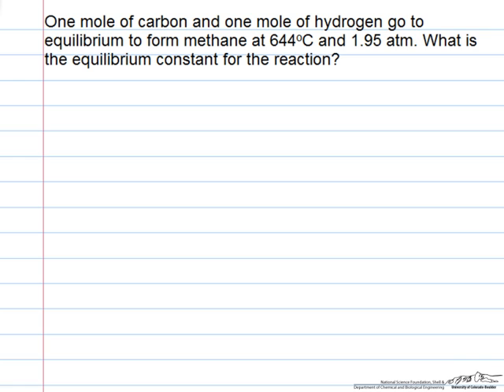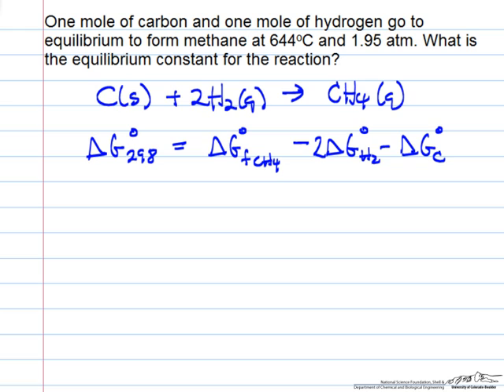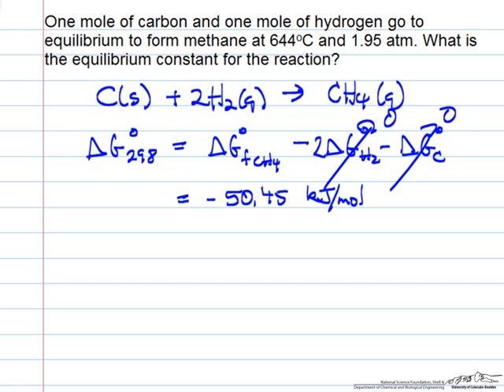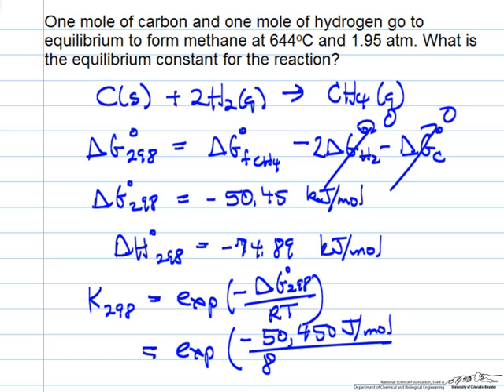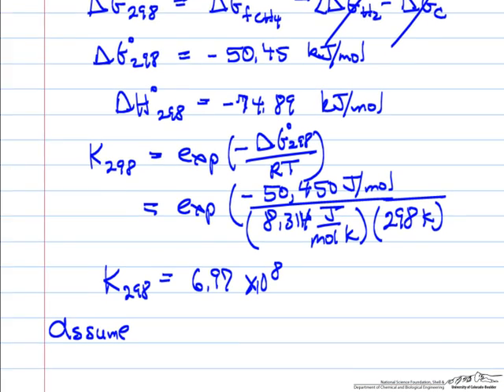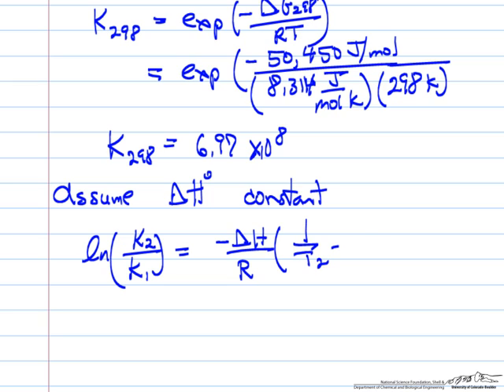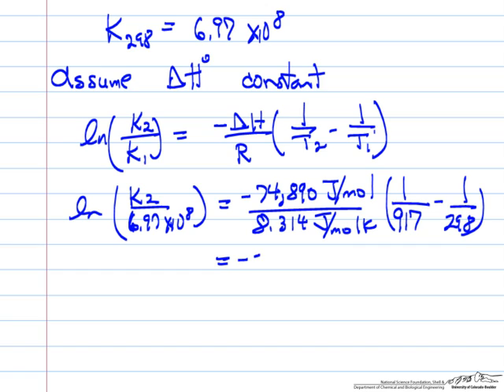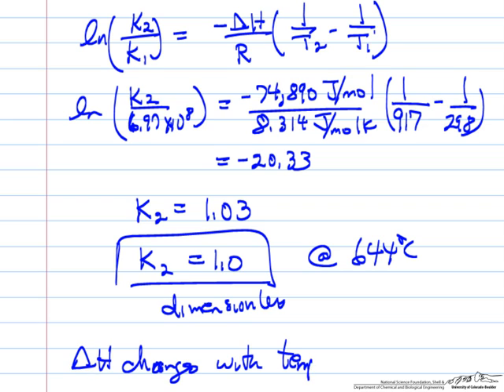Equilibrium Constant from Free Energy and Heats of Formation (Review)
Calculates the equilibrium constant using the Gibbs free energy of formation and heats of formation. Made by faculty at the University of Colorado Boulder, Department of Chemical and Biological Engineering.